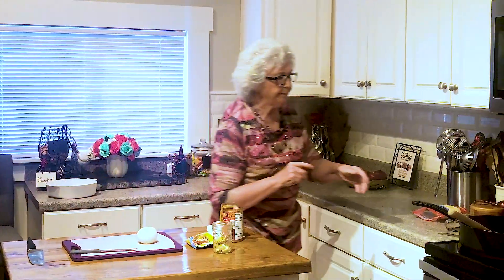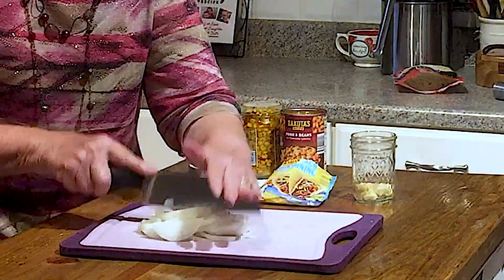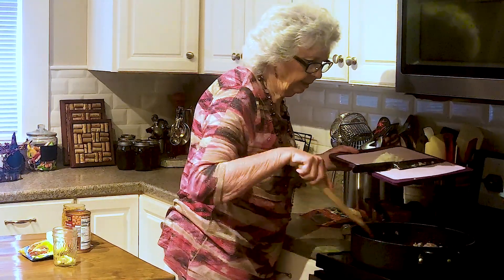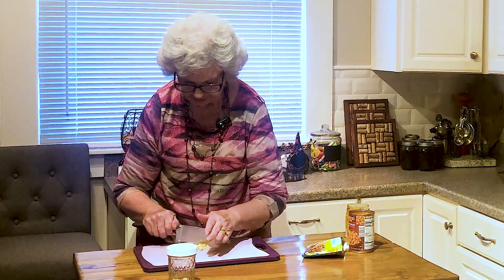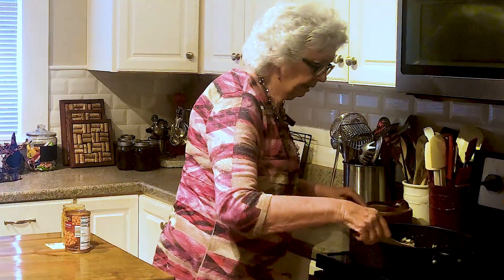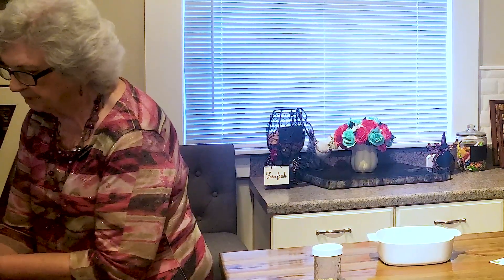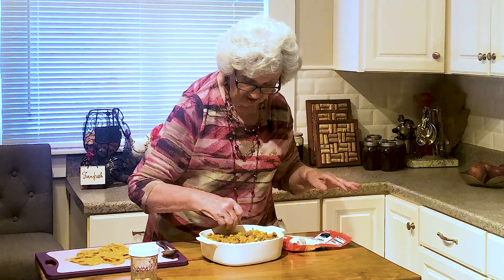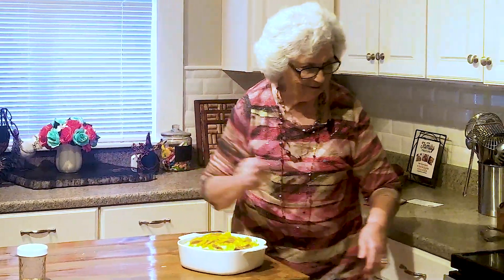Beef and Bean Casserole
So here is a quick and easy meal that mom throws together after a long day working in the garden.  You probably have all the ingredients in your pantry already, so give it a try.  It's her Beef and Bean Casserole.  Great flavors with minimal work or ingredients.   Let me know what you think about this version and y'all enjoy.

Ingredients:
1 pound ground beef browned/drained of fat
1 16 ounce can pork and beans
1 medium onions diced
1 16 ounce can of corn with red peppers
2 cloves garlic minced
Salt and Pepper to taste
1 package of taco seasoning
2 cups crushed corn chips
2 cups cheddar cheese

Add the pork and beans, onion and corn to the browned ground beef.
Cook over medium heat for 3-5 minutes.
Add the garlic and cook an additional 2-3 minutes ,watch so you don't burn the garlic.
Add in the taco seasoning mix and stir to combine well.
Let simmer 2-3 minutes.
Pour into a 9x9 prepared baking dish.
Cover with the corn chips and then the cheese.
Bake in a preheated 350°F oven for 30 minutes

Greg's Kitchen
6923 Maynardville Pike #204